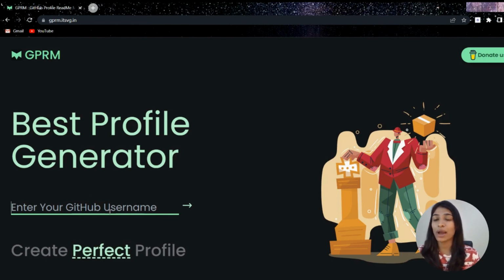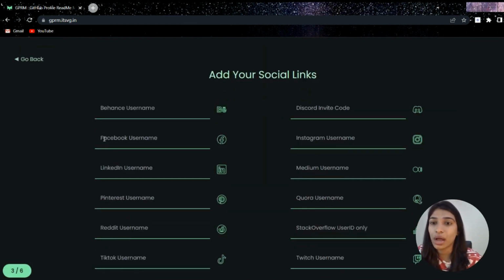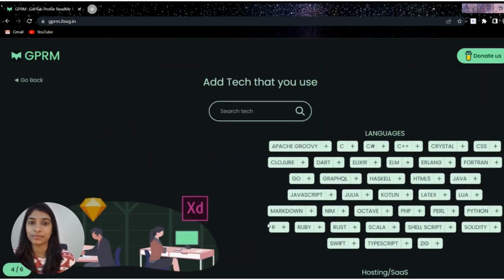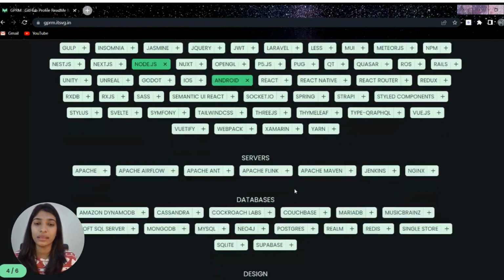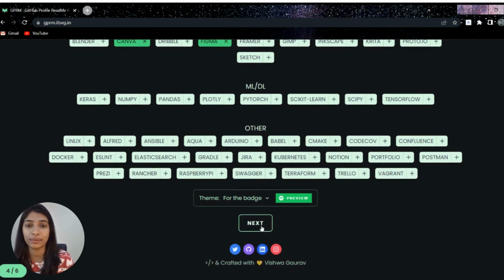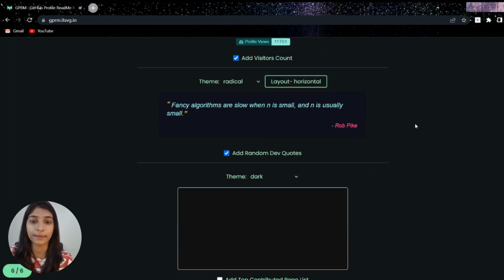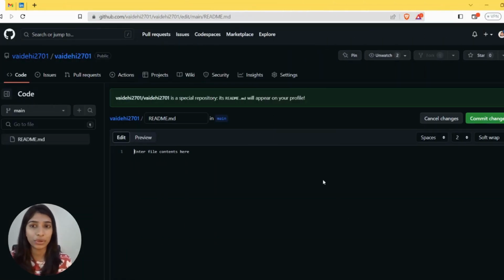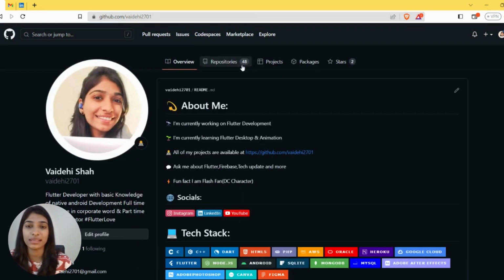Github Readme makeover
Tutorial on how you can personalized your github profile.

Follow me on other Platform as well

Amazon Wishlist